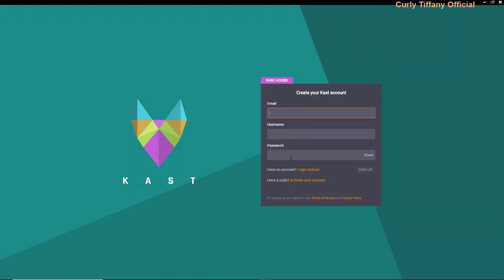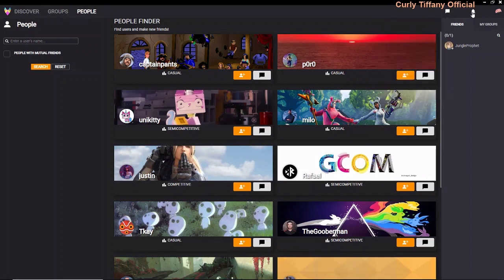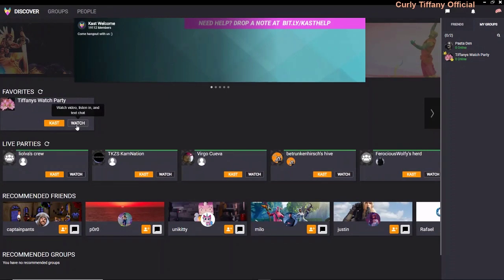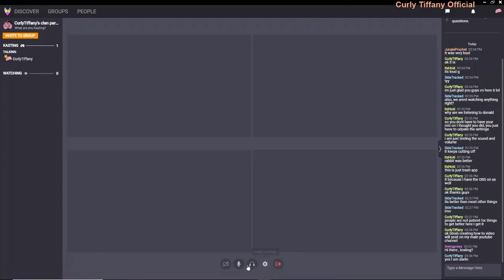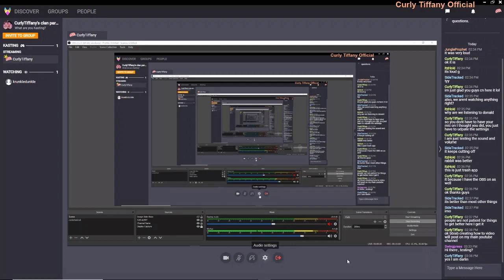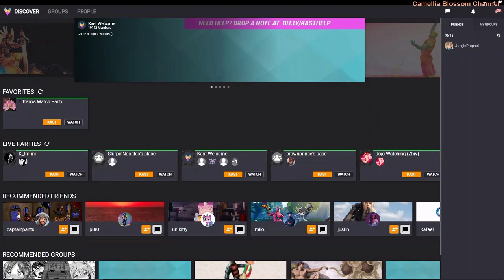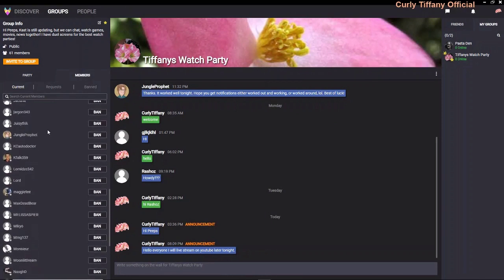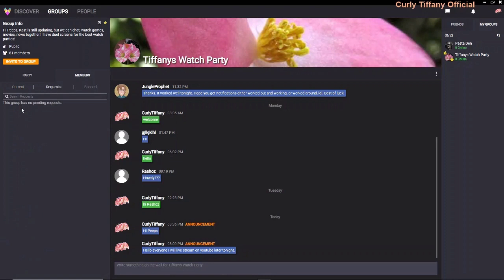HOW TO USE KAST WATCH PARTY | RABBIT TO KAST | FULL TUTORIAL| 08/10/2019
QUICK LINK FOR VIDEO
Messenger/DM 2:06
Notifications      2:17
Watch                 4:02
Kast/Audio        5:05
Change Profile Pic/Group Name  11:06
Announcements 11:58
Members 12:44

👉 IN ORDER TO KAST YOU MUST DOWNLOAD DESKTOP APP
Kast adopts the Legacy of Rabb.it
Rabb.it online watch party is no longer. Kast has taken elements from  Rabb.it and developed their own version of watch parties screen share.

YOU HAVE ANY ISSUES, PLEASE LET ME KNOW WILL TRY TO HELP. Thanks everyone! 😊